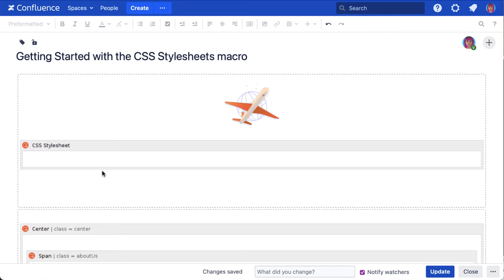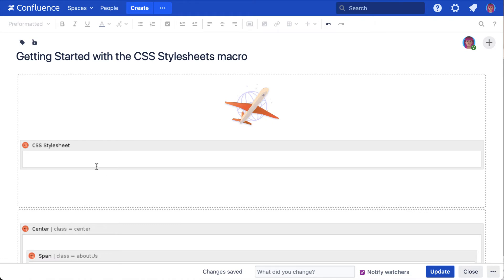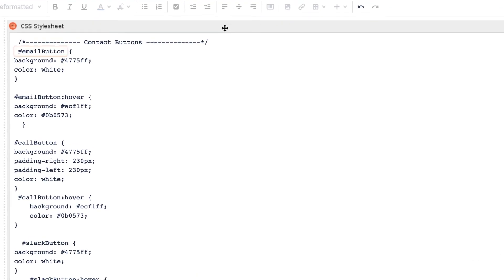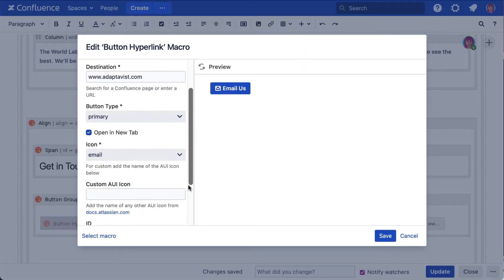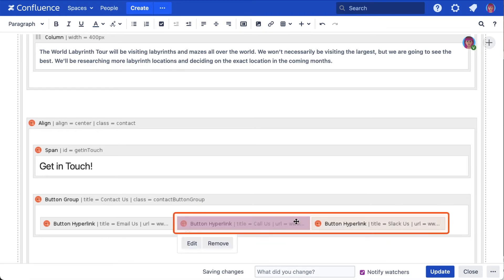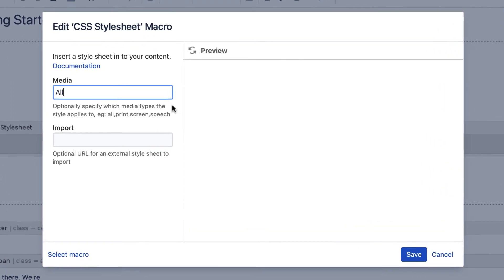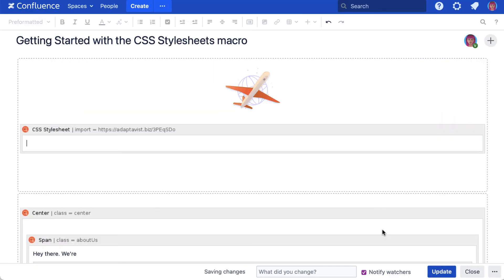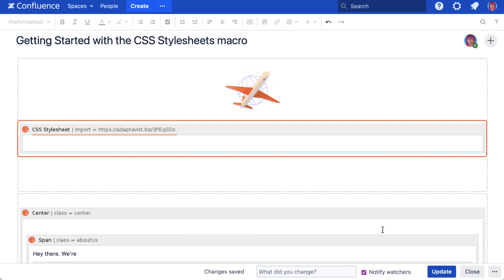CSS Style Sheet Macro for Confluence Data Centre/Server | Mosaic: Content Formatting Macros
Try CSS Style Sheet Macro for Confluence Data Centre/Server as part of Mosaic: Content Formatting Macros & Templates

Happy formatting!